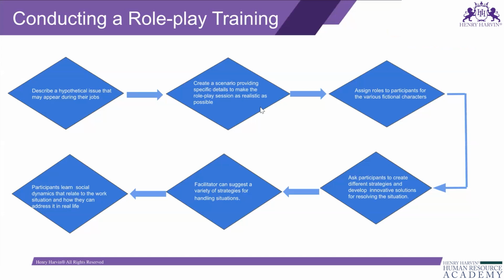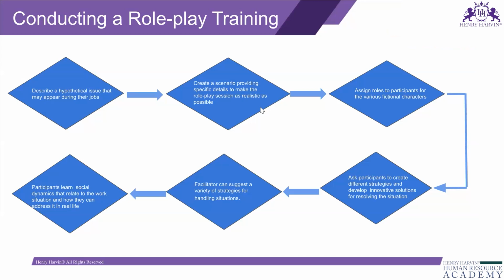Practical Role Play for Employee Relationship Building II HR Generalist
🌟 **Course Highlights:**

✅ **Real-world Simulations:** Our course is designed to provide hands-on experience through realistic role-playing scenarios. Gain insights into employee relations, conflict resolution, and effective communication, preparing you for the dynamic challenges of the corporate world.

✅ **Strategic HR Insights:** Elevate your HR skills with strategic insights that go beyond theoretical knowledge. Understand the nuances of employee engagement, motivation, and team dynamics to become a proficient HR Generalist.

✅ **Expert Guidance:** Learn from seasoned industry professionals and HR experts who bring a wealth of experience to the table. Benefit from their practical wisdom and gain a competitive edge in your HR career.

✅ **Certification:** Upon successful completion of the course, you'll receive a certification from Henry Harvin Education, a testament to your enhanced skills and practical proficiency in HR Generalist roles.

📚 **Course Overview:**

1. **Introduction to Employee Relationship Building:**
   - Understand the importance of fostering positive relationships within the workplace.
   - Explore the role of an HR Generalist in promoting a healthy and collaborative work environment.

2. **Conflict Resolution Strategies:**
   - Dive into practical scenarios involving workplace conflicts.
   - Learn effective conflict resolution strategies to maintain a harmonious work atmosphere.

3. **Effective Communication in HR:**
   - Master the art of clear and concise communication.
   - Role-play communication scenarios to enhance your interpersonal skills.

4. **Employee Engagement Techniques:**
   - Explore innovative techniques to boost employee engagement.
   - Apply these strategies through immersive role-playing exercises.

5. **Team Dynamics and Collaboration:**
   - Understand the dynamics of team collaboration.
   - Participate in role plays that simulate team-building scenarios.

6. **Performance Feedback and Appraisals:**
   - Learn to provide constructive feedback to enhance employee performance.
   - Engage in role plays to practice delivering appraisals effectively.

7. **Legal Compliance in HR:**
   - Gain insights into the legal aspects of HR practices.
   - Navigate through role plays that involve compliance issues to develop a keen understanding of legal implications.

   - Aspiring HR Generalists seeking practical insights.
   - HR professionals looking to enhance their role-playing and problem-solving skills.
   - Individuals aiming to advance their careers in human resource management.